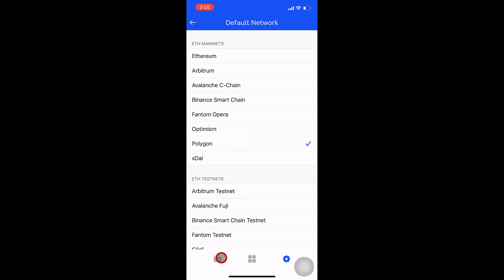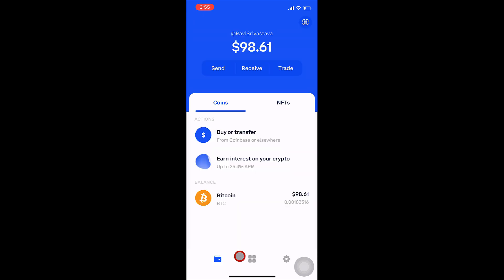How to: Change Default Network to Polygon in Coinbase Wallet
1. Open Coinbase wallet on your mobile device
2. Press "Settings" icon at the bottom right of the Coinbase screen.
3. Select "Default Network" from the Settings screen.
4. Select "Polygon" from the Default Network screen.
5. Press the "Wallet" button at the bottom left of the screen.

You'll be returned to the Coinbase home screen.

You are all set to make investments in offerings on the Polygon blockchain on Akemona.